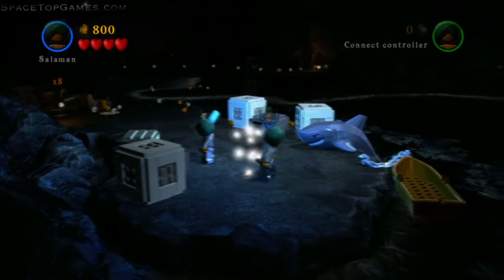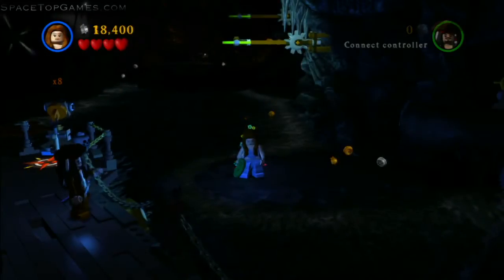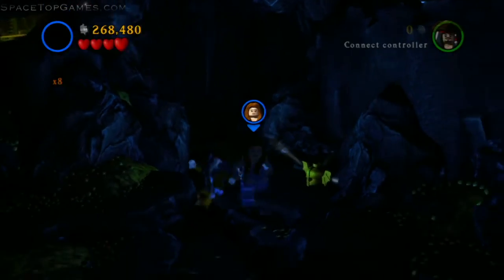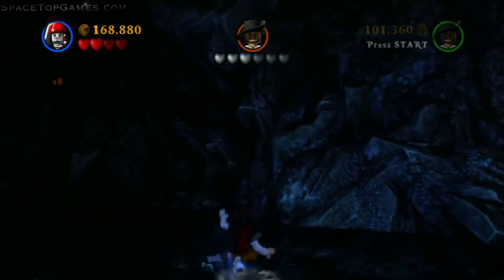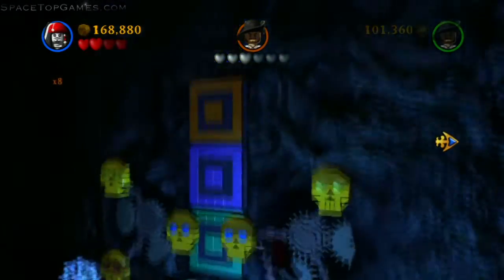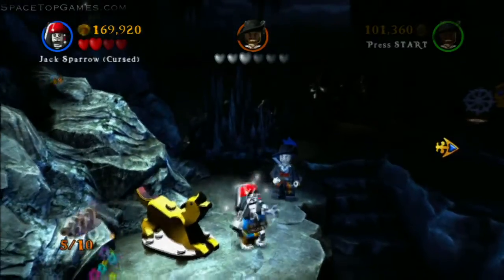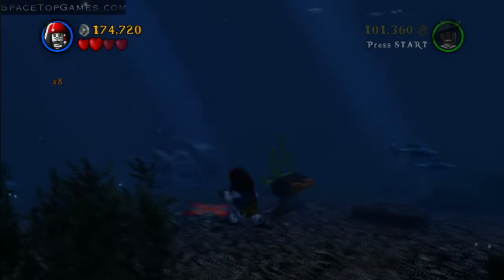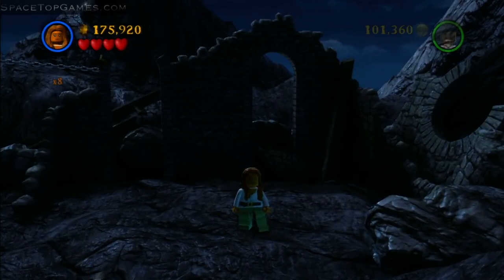LEGO Pirates of the Caribbean Minikit Walkthrough - Curse of the Black Pearl - Isla Cruces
Not to be confused with the Isla Cruces level in the Dead Man's Chest movie:

LEGO Pirates of the Caribbean Collectibles Walkthrough! Yes, it's very very very (very!) late, but I needed something to do between May 1st an May 15th (Diablo 3!) and I found an interesting challenge: Can I record and upload a LEGO Pirates Collectibles walkthrough before the 15th?

My walkthrough includes Red Hat locations and Minikit locations. Characters walk around randomly so it's almost impossible to record consistently. As for True Pirate meters and Compass Item locations:
-True Pirate is easily gained through the use of multiplier bricks
-Compass Items have a walkthrough already, just play in free play and check the compass in every area